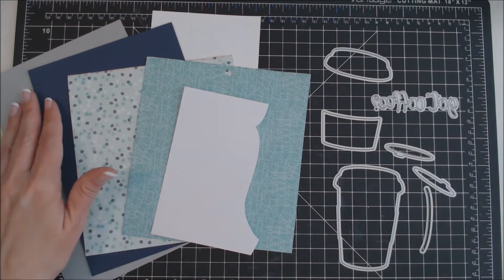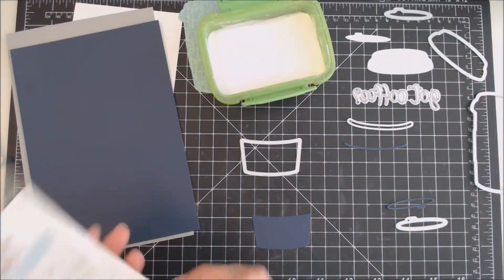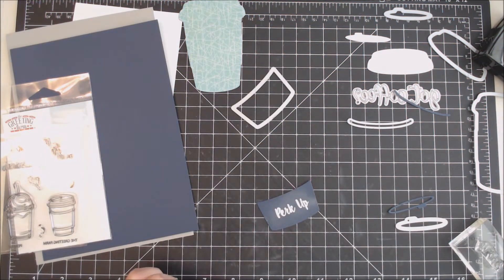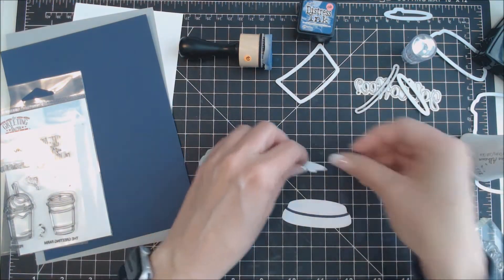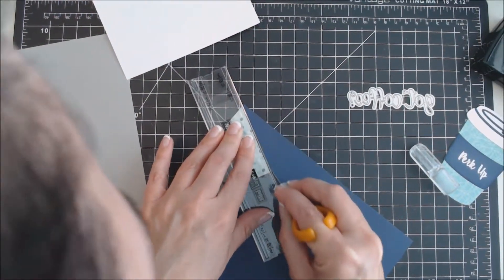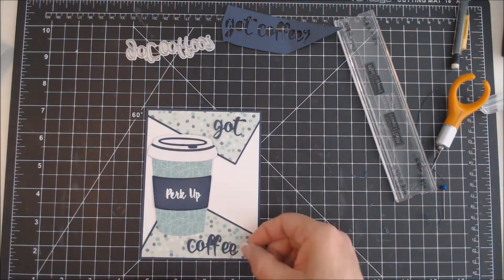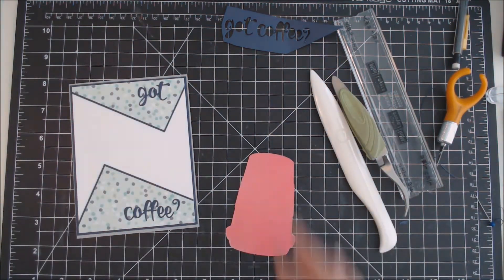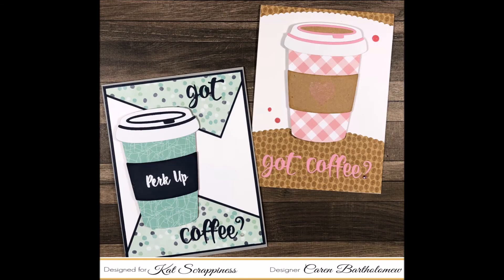Layering Coffee Cup Die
I created these cards using new products from Kat Scrappiness.  These cards use the Got Coffee? and Layered Coffee Cup dies.

 - - - SUPPLIES - - -
• Got Coffee? Die by Kat Scrappiness